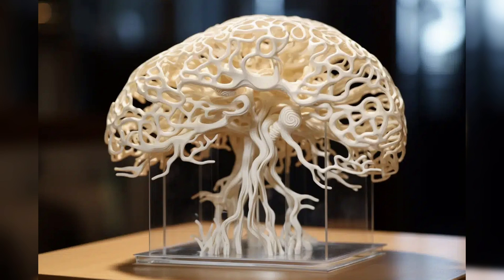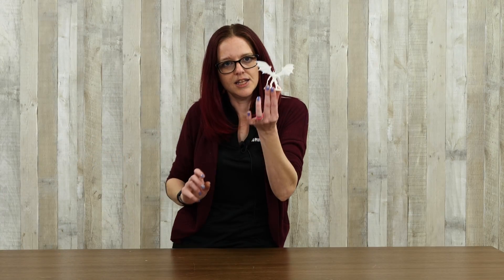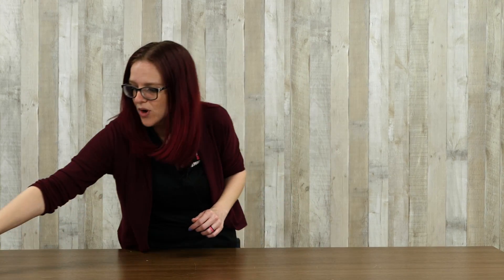What 3D Printer Should I Buy?